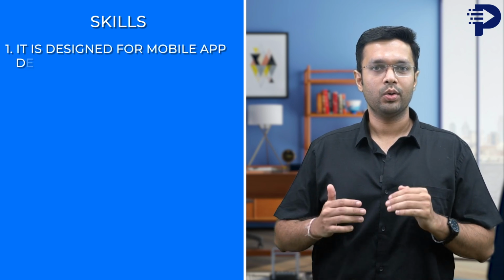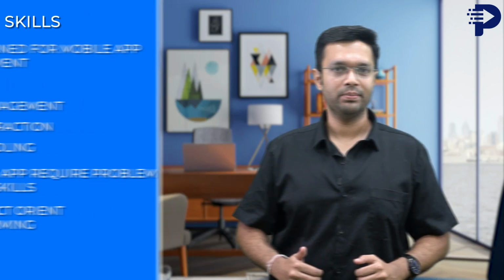How to become iOS Developer in 2024 | Programming Hub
Embark on a transformative journey towards becoming an accomplished iOS developer with our forward-looking guide: 'How to Become an iOS Developer in 2024.' This video is meticulously crafted for aspiring developers, tech enthusiasts, or anyone looking to dive into the dynamic world of iOS development. With the tech landscape evolving rapidly, this video offers the most up-to-date roadmap, tools, and skills you will need to succeed as an iOS developer in the near future.

Whether you're taking your first steps in tech or aiming to refine your skill set for the future, 'How to Become an iOS Developer in 2024' is your comprehensive guide to achieving success in the evolving landscape of iOS development. Watch now to jumpstart your career and keep ahead in the competitive tech industry.